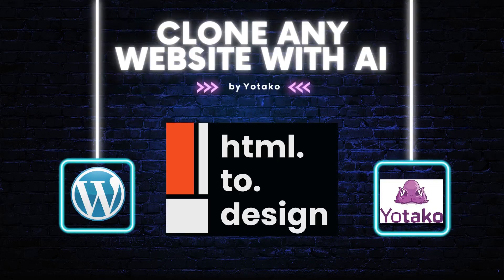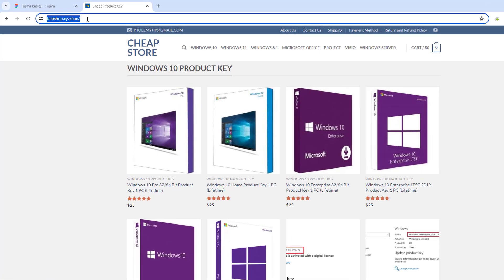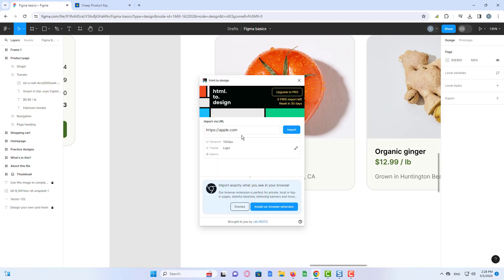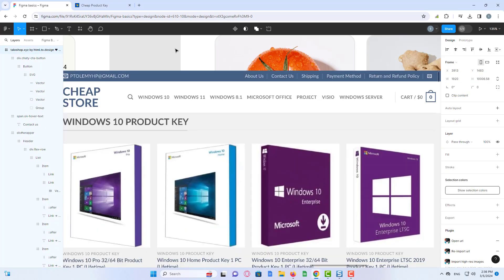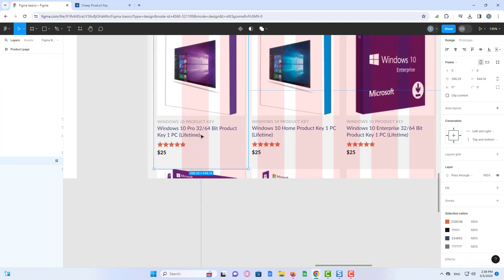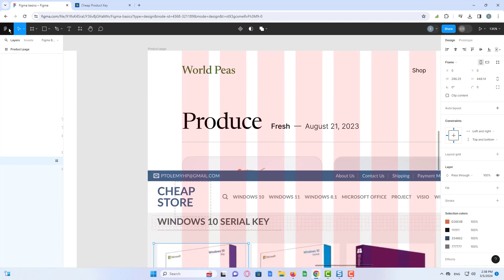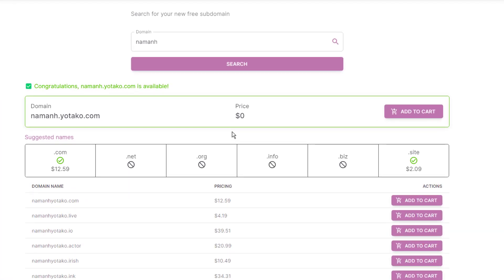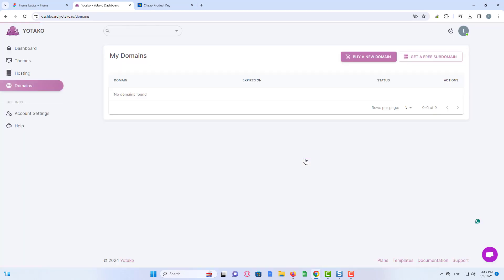How To Clone Any Website with AI and publish it online for FREE | by Yotako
In this video, learn how to effortlessly clone any website and transform it into a fully functional WordPress site using AI and two powerful plugins - "HTML to Design" and "Figma to WordPress by Yotako".

Regardless of your level of WordPress knowledge, you will learn how to complete the entire process, from editing the design to publishing your cloned website online with a preferred domain to making any changes you want to make to it online. With Yotako's AI, you can easily design beautiful websites and unleash the potential of WordPress and Figma!

We demonstrate how to utilize AI to: - clone any website; - make the clone publicly available!
- Modify the online replica

Thanks to Yotako, Figma, AI, and all of this, it's all really quick and free.

All you'll need is Figma and two plugins, Html to Design and Figma to WordPress.